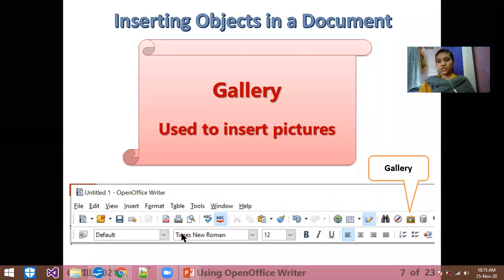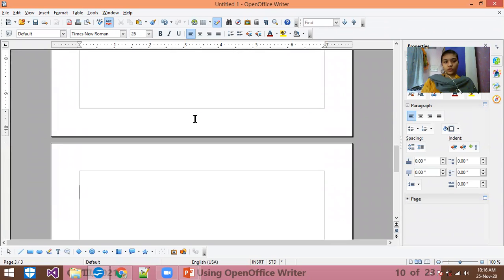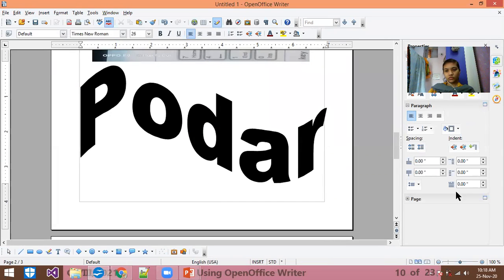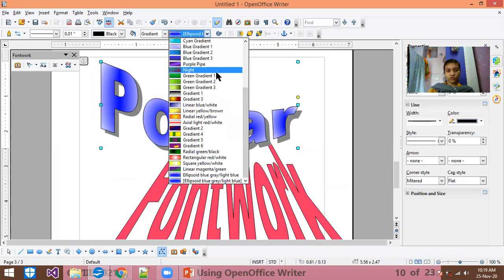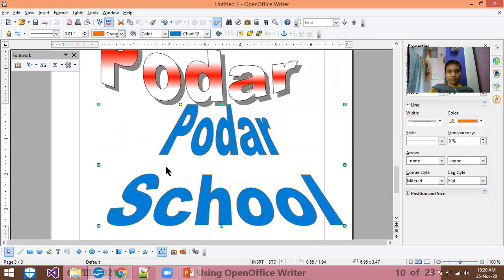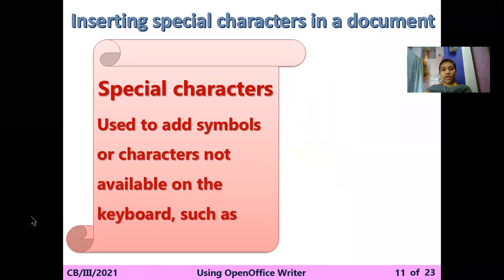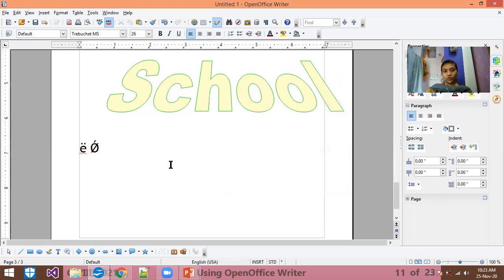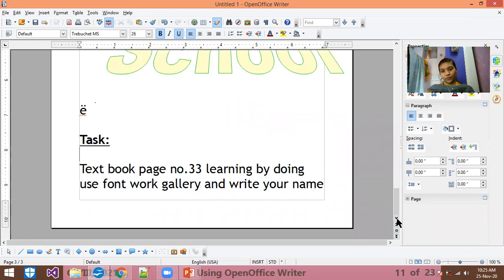III Computer :Insert Font work gallery and Special characters